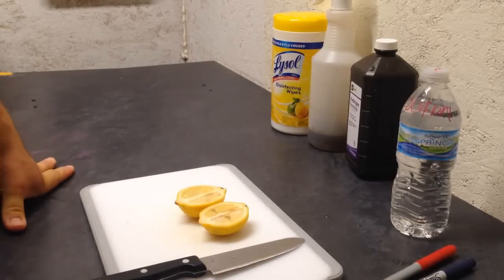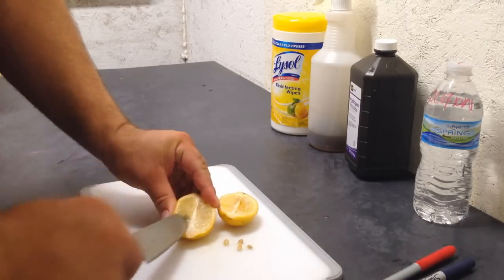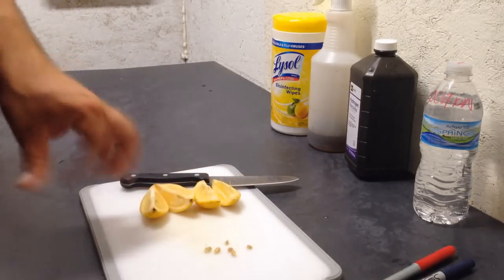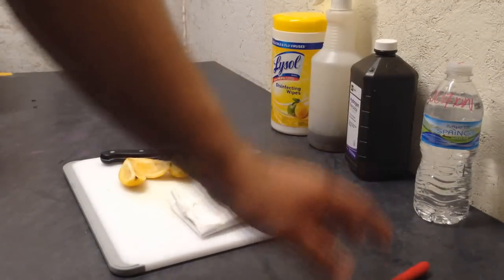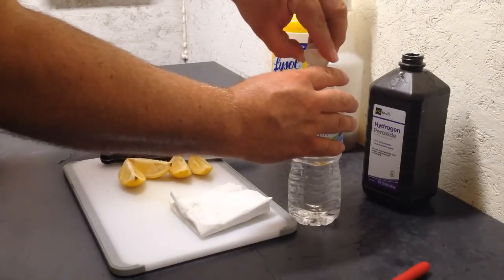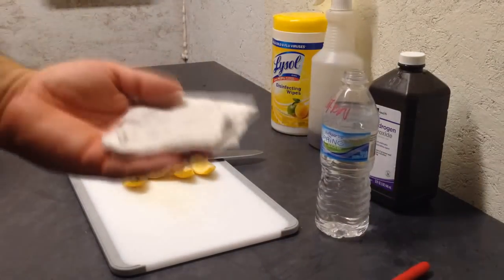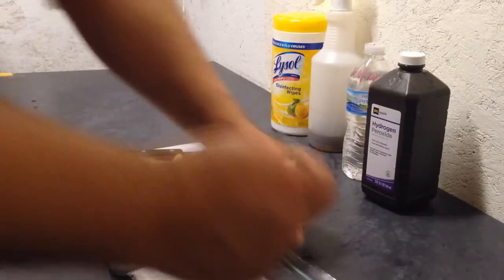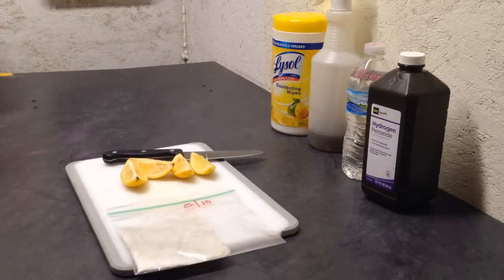How to Grow Lemon Tree from Seed Indoors ► FAST GERMINATION ►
How to grow Lemon Tree from Seed Indoors FAST.  Growing Lemons from seeds in a plant pot or at home is Easy.   Read the Blog @

Plant Update Lemon Tree Seed Video 5 - 1 year Update Lemon Tree is almost 3 Feet!

AMAZON E-Book for more details Lemons bought at Grocery store will produce citrus plants.  Learn how to grow the lemon tree from seeds in this YouTube video.

How to Grow a Lemon Tree Outdoors

Lemons are the most sensitive to cold than all other citrus trees. Due to this cold sensitivity, lemon trees should be planted near the south side of the home. Lemon trees need some protection from frost. Growing them by a house should help with this. Lemon tree also require full sun light for good growth.

Lemon Tree Growing Indoors

Lemons can make excellent houseplants and will be comfortable in a container as long it provides adequate drainage and room for growth. Heights of around 3 to 5 feet tall can be expected for a lemon tree growing indoors. They also prefer well-draining, slightly acidic soil. Keep the soil evenly moist and fertilize as needed.

Lemon trees thrive within a normal temperature range of about 70 F. (21 C.) throughout the day and 55 F. (13 C.) at night. Keep in mind that they will usually go into dormancy when temperatures fall below 55 F. (13 C.)

Lemon trees require lots of light; therefore, they may need to be supplemented with fluorescent grow lights during winter.
The lemon tree (Citrus limon) is an evergreen that's sensitive to extended periods of cold and frost.

Lemon trees and other citrus fruits grow particularly well in tropical and subtropical climates. Sour citrus trees such as lemons don't require higher temperatures. How to Grow Lemon Tree from Seed Indoors FAST Germination